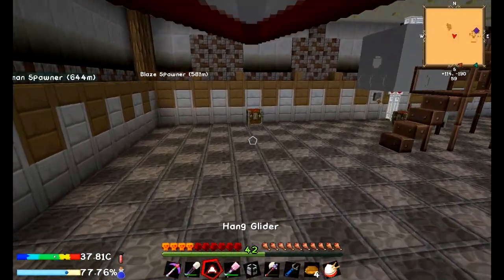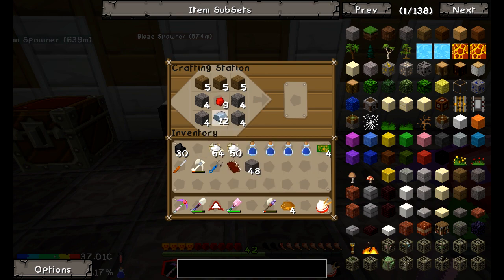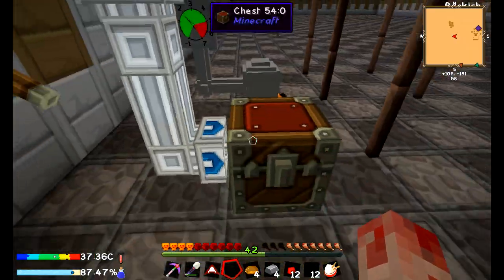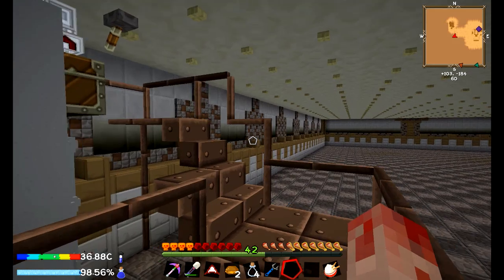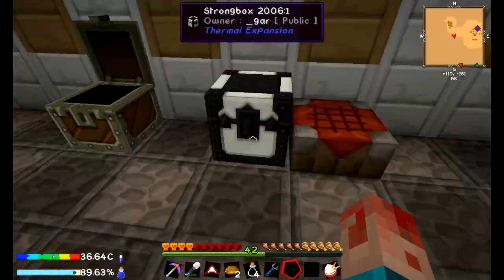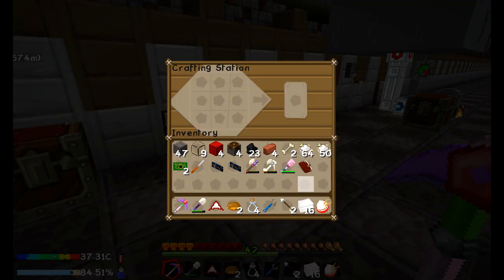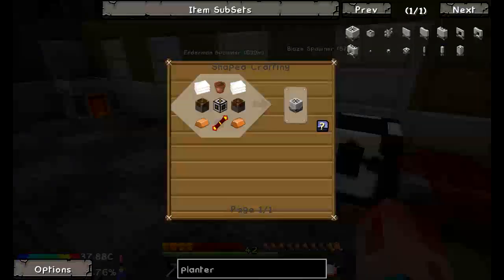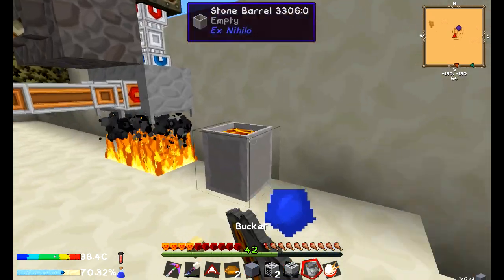Gar....Crash Lands! | Minecraft | 11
I think this is a much better episode than the previous one - thankfully!
We get some good stuff done too :D